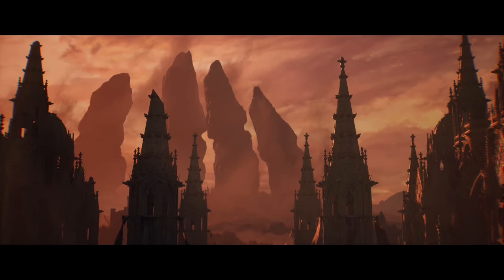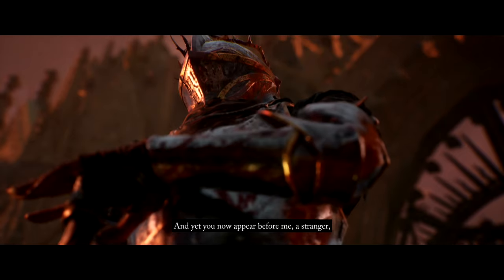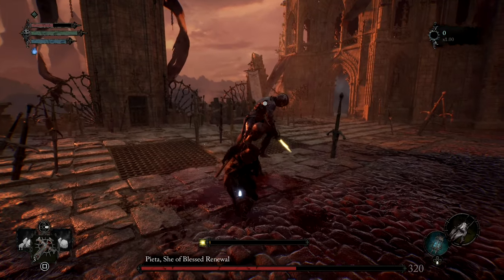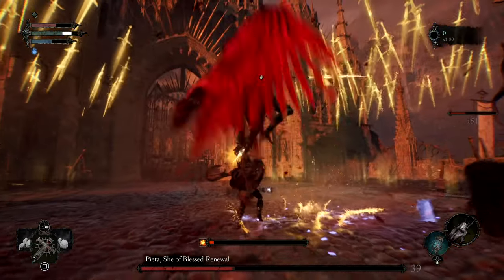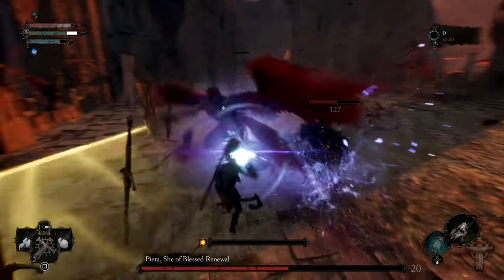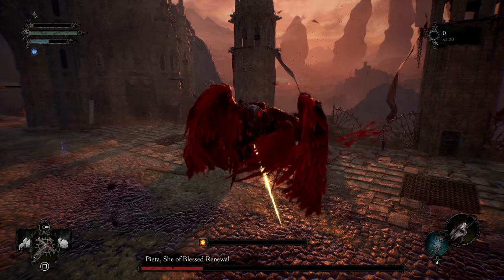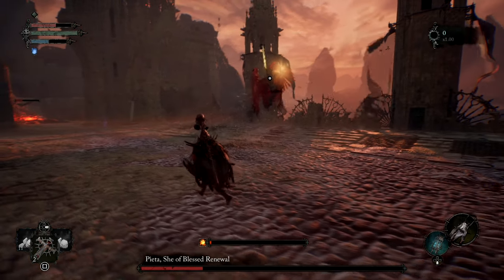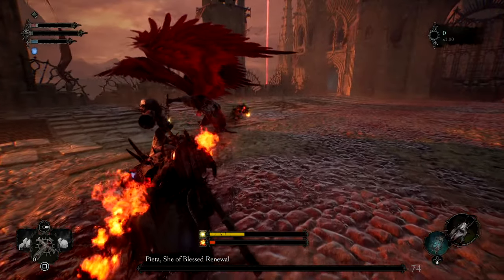Lords Of The Fallen Pieta Boss Guide - How To Beat Pieta, In The Lords Of The Fallen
The Pyric Cultist is the offensive spell caster start that starts with a heightened high Inferno stat, making the Pyric Cultist able to sustain itself with damage and mana as you go on your adventure in Lords Of The Fallen ("223). It is classed as an advanced class, therefore it is not recommended for beginners or newcomers to the genre. The Pyric Cultist starts the game at level 10 and gives you the ability to build around fire magic in lords of the fallen

Discover the best starting class in Lords of the Fallen! In this video, we'll be going over all the different classes to help you make the right choice at the beginning of the game.

lords of the fallen, Lords of The Fallen, lords of the fallen best classes starting classes op build lotf best build udirangr warwolf blackfeather ranger exiled stalker str dex agility, orian preacher faith phyric cultis pyromancy spells magic umbral dark crusader lords of the fallen gameplay news playstation xbox ps5 action rpg soulslike build builds beginner tips playthrough walkthrough review boss all bosses elden ring dark souls lies of p 2023 lords of the fallen trailer review hollowed knight greatsword strength one shot build, armor, all weapons , LORDS OF THE FALLEN , new player, guide